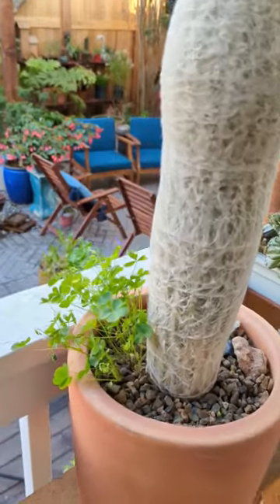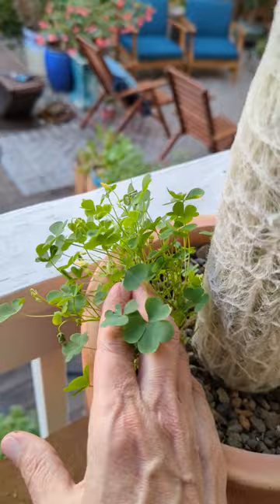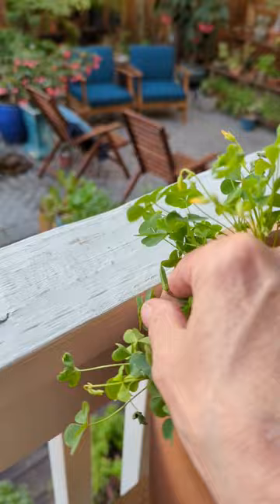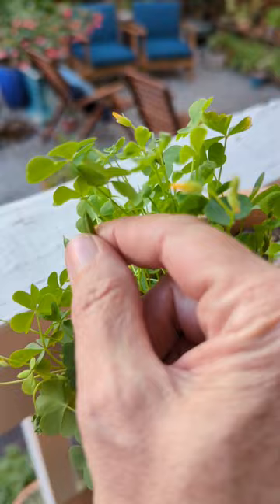Eat the weeds! Oxalis stricta is a yummy sour snack! (Common Wood Sorrel, lemon clover)